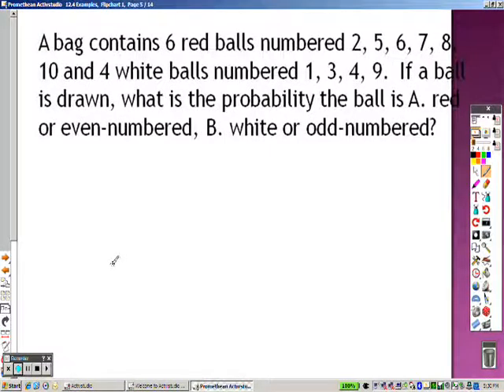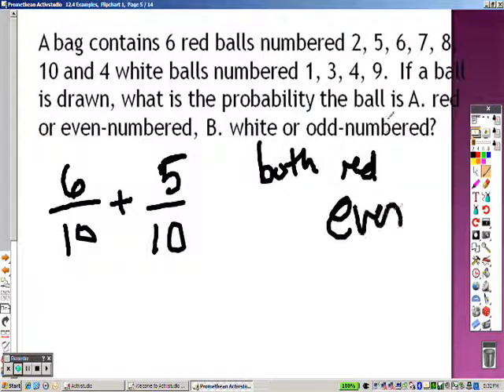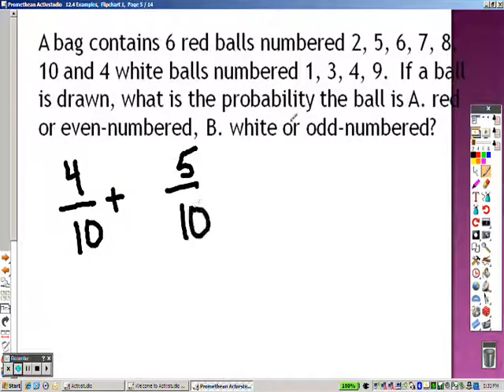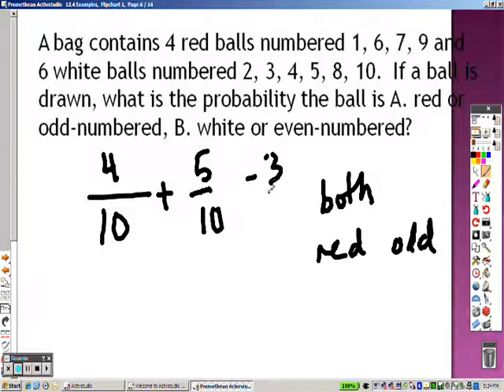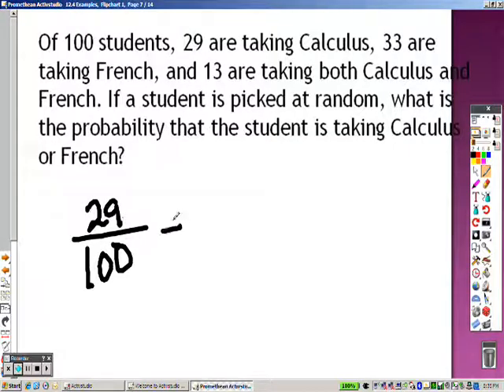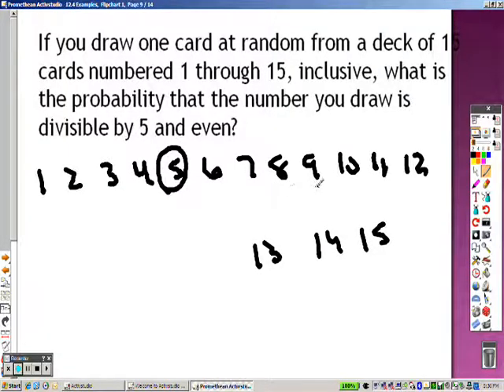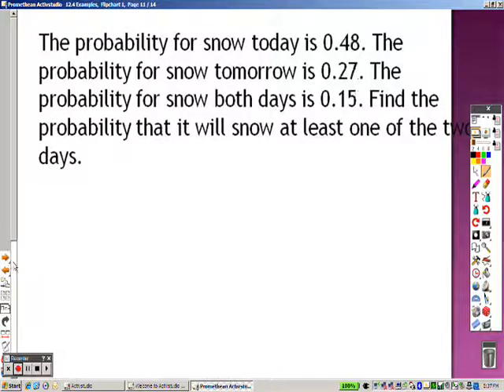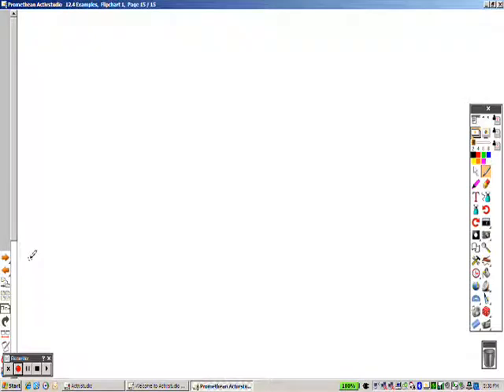Algebra 2 12.4 Part 2 Examples Probability of Compound Events